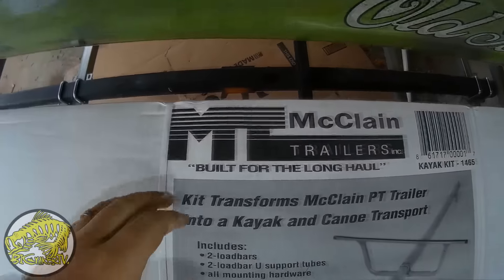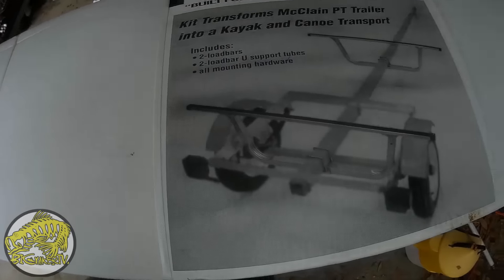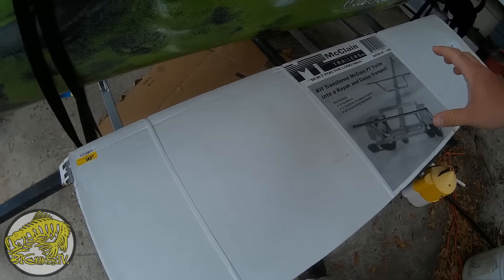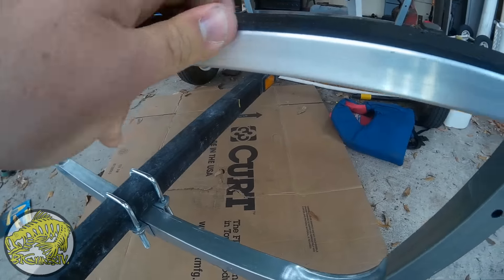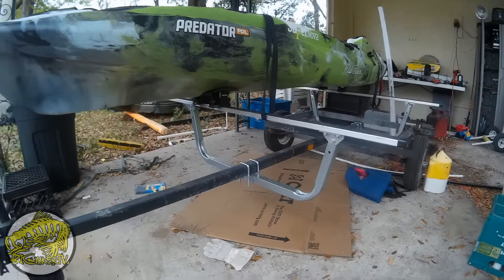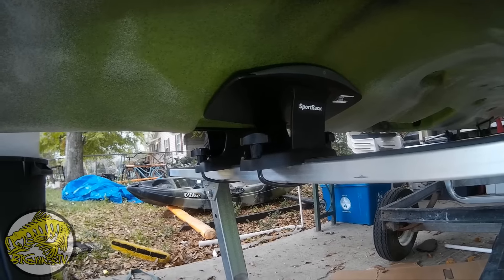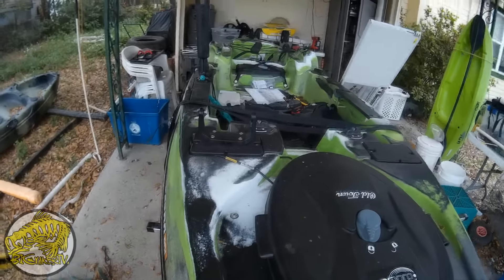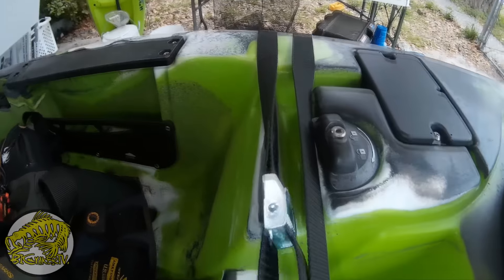Kayak Trailer Setup | McClain Kayak Trailer Kit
GIVE AWAY NO LONGER ACTIVE! Thank you.

This is my Kayak or Canoe Trailer Setup. It works great for me and I'm sure will do the same for you. If you guys are interested in this setup. Check for availability at you local Academy Sports & Outdoors.